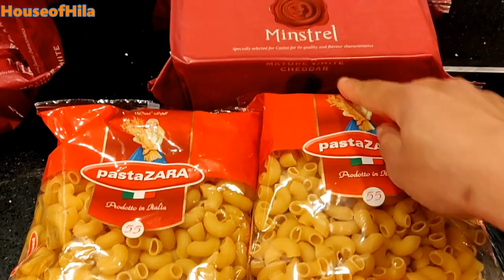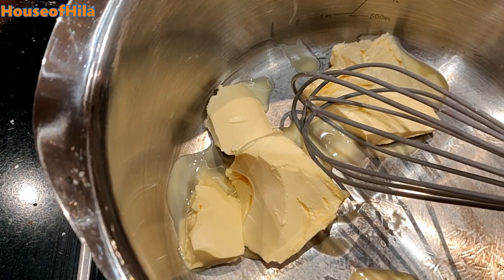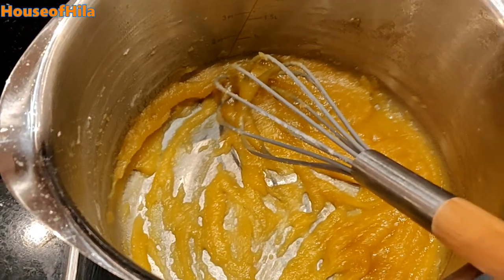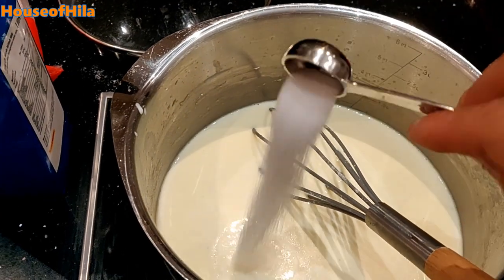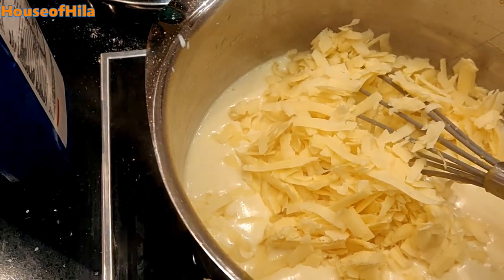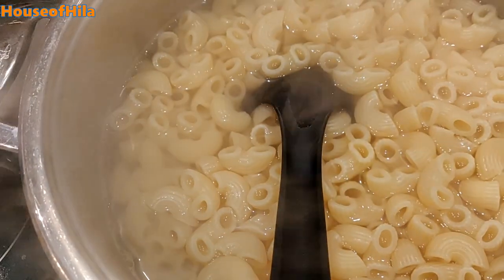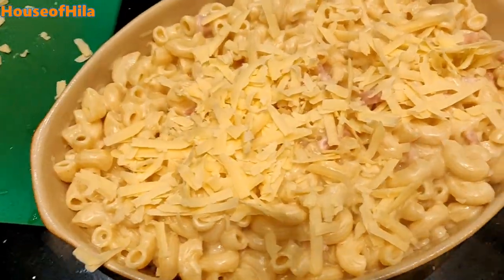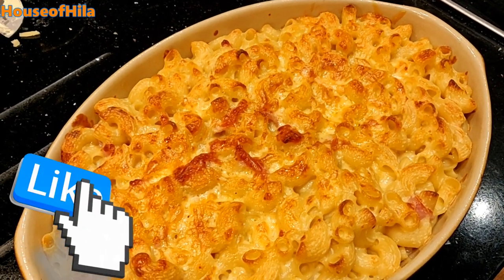The Best Macaroni and Cheese Recipe (ft Fried Bacon) | How to cook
Easy homemade mac and cheese recipe. Creamy, cheesy, rich and super delicious macaroni and cheese recipe. Cook the very best Mac and Chees recipe that is extra tasty withn bacon strips. My 5 kids love this meal.